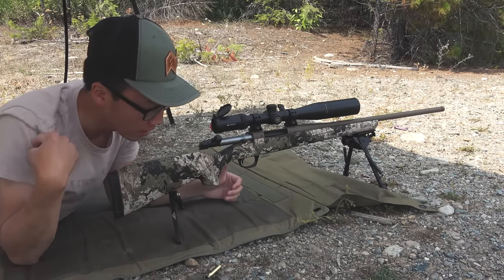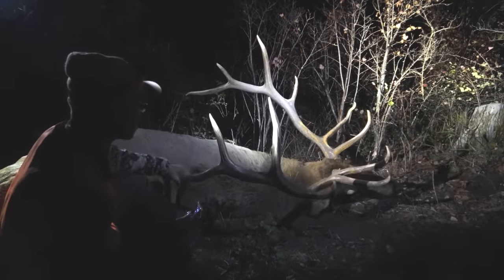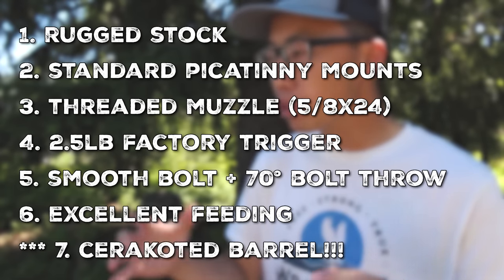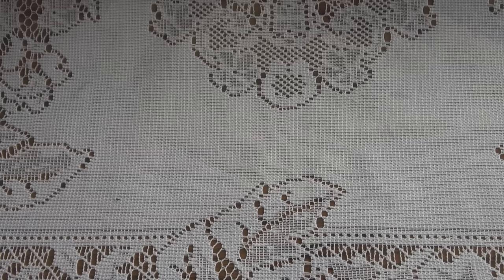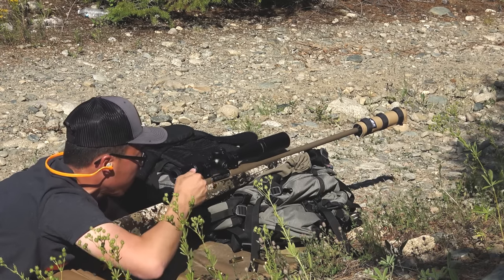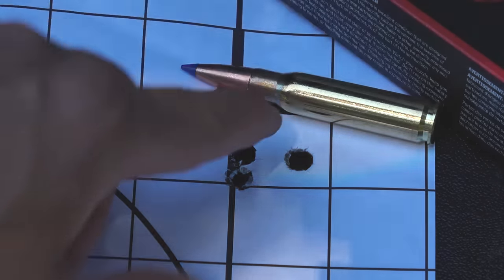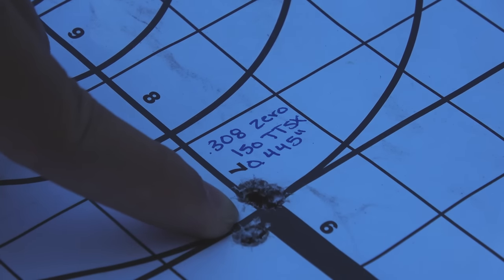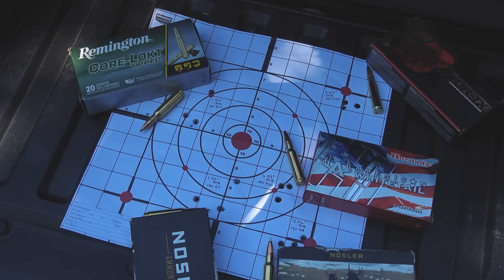Best Budget Big Game Hunting Rifle (CVA Cascade)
My review of the CVA Cascade rifle.

Rifle Setup:
• CVA Cascade .308
• Vortex Viper HS 4-16x44
• Vortex Pro Series Rings (30mm, Low)
• Vortex LoPro Bubblevel (30mm)

Rifle Project Gear:
• Torque Wrench
• Gun Vise
• Bubble Levelers
• Target Shooting Paper
• Loctite 242 Threadlocker

📸 Camera Gear:

Video Camera Setup:
• Sony AX53
• Memory Card

Camera Accessories:
• Vortex Summit Carbon II Tripod
• Vortex Carbon Ridgeview Tripod
• Go Pro Chest Mount
• Go Pro Head Mount
• Best Camera Carrier